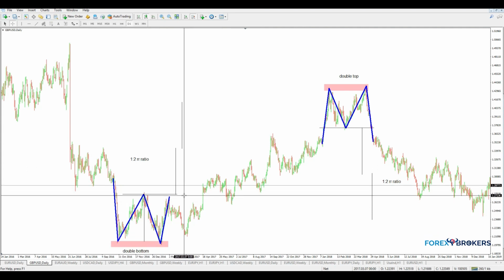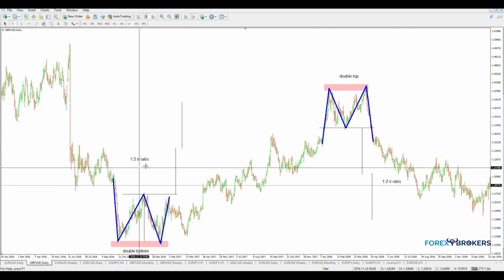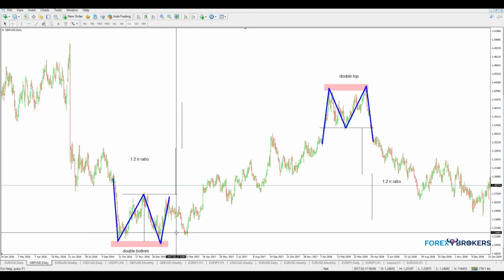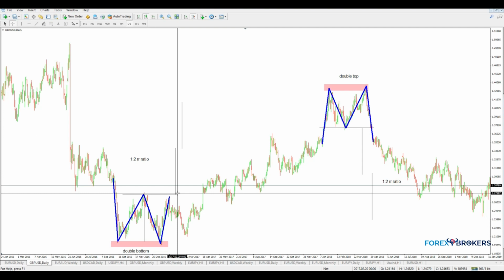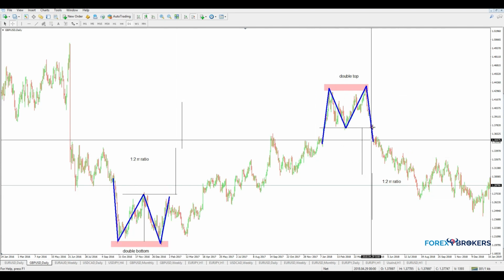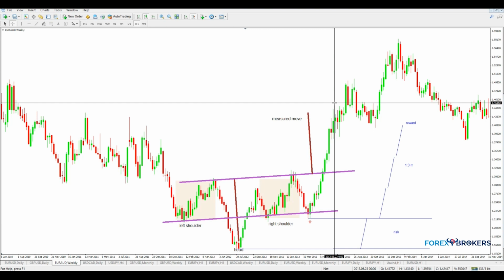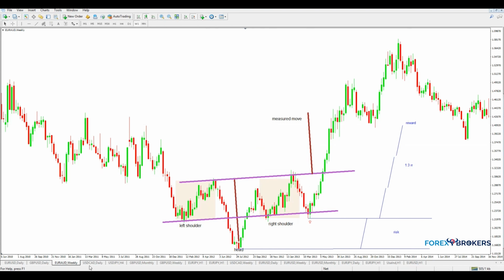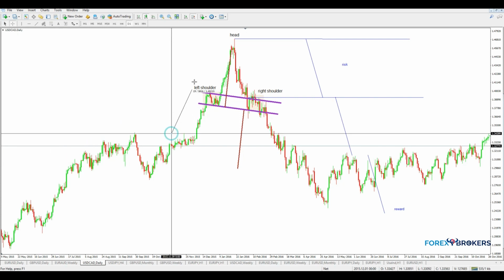Unveiling the Secrets of Basic Technical Analysis Patterns – ForexBrokers.net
Lesson: 18. Basic Technical Analysis Patterns – Double and Triple Tops and the Head and Shoulders Patterns | Forex Trading Academy - Newcomer module

Explore the fascinating realm of classic technical analysis patterns with our Forex Trading Academy video. What are the secrets behind timeless patterns like double and triple tops, bottoms, and the head and shoulders.